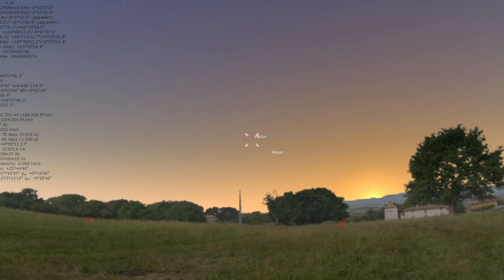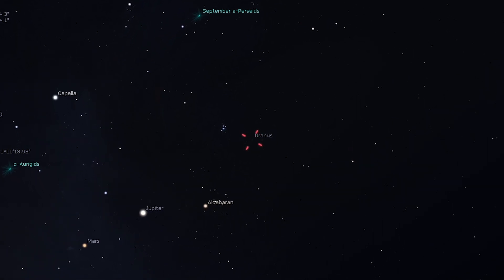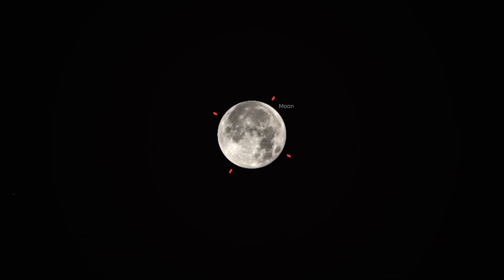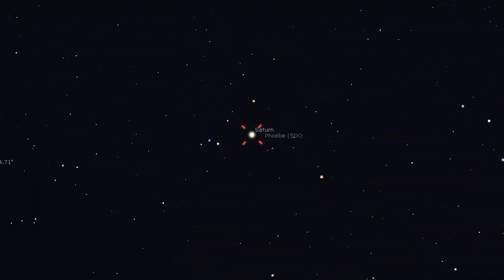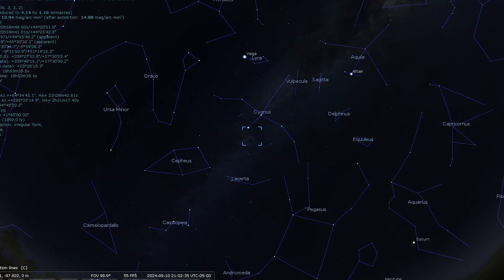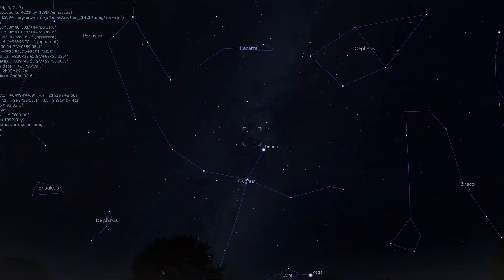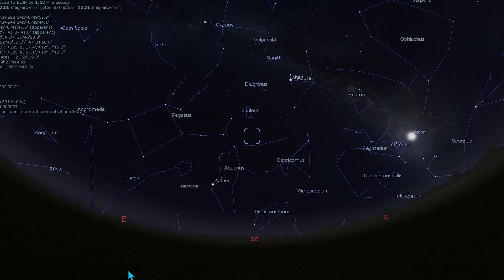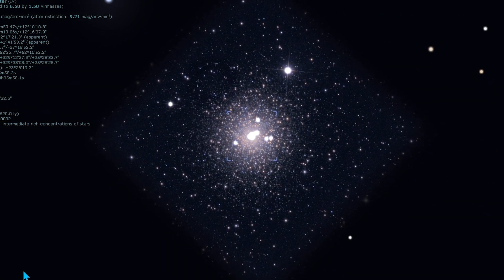What's in the Sky this Month | September 2024 | High Point Scientific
In this episode of What's in the Sky this Month, Teagan reviews some of the beautiful celestial objects you can see in September 2024!

Chapters
00:00 - Introduction
00:37 - Nearest Neighbors
02:02 - Saturn & Neptune at Opposition
03:01 - NGC 7000
04:04 - Messier 39
04:30 - Messier 2
04:59 - Messier 15
05:33 - Conclusion